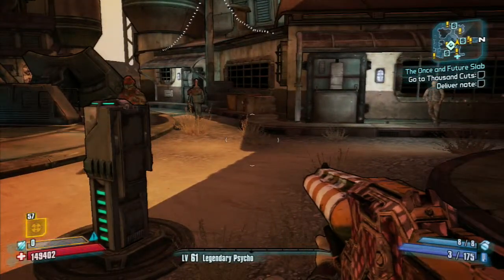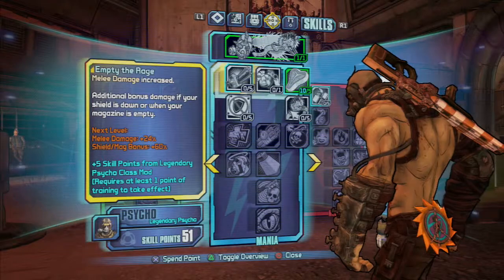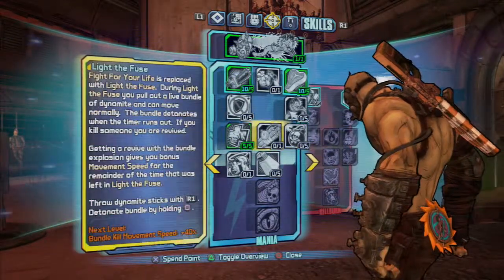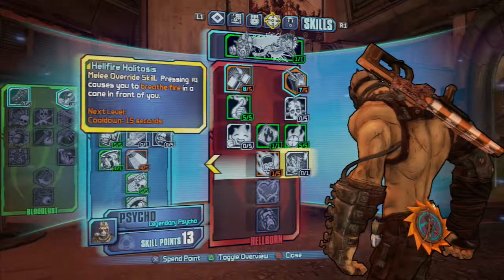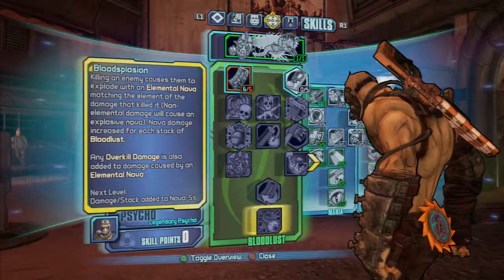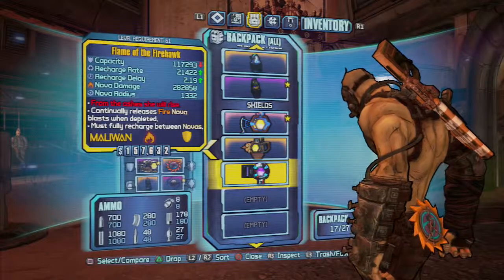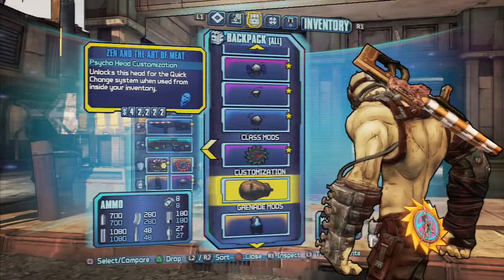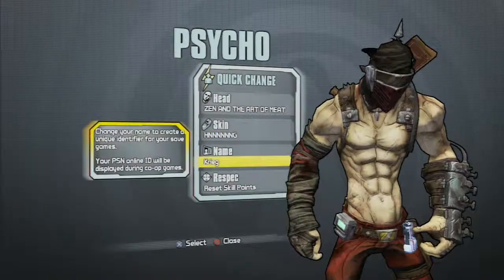Borderlands 2 SHBGH playthrough introduction and a badass level 61 krieg build with cuts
hey guys I talk a little fast in this video but I hope you guys know where i was going with the build and if you wont to see it in action then check out a part of my playthrough or all of it if you want, and I hope you enjoy :)